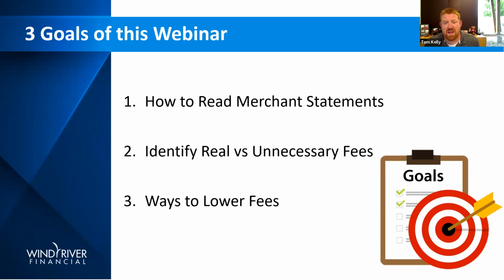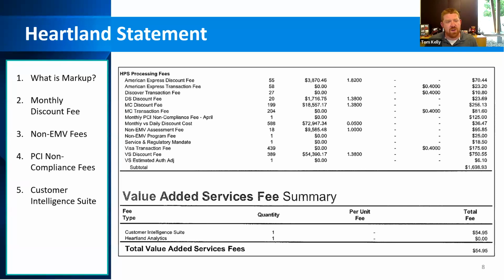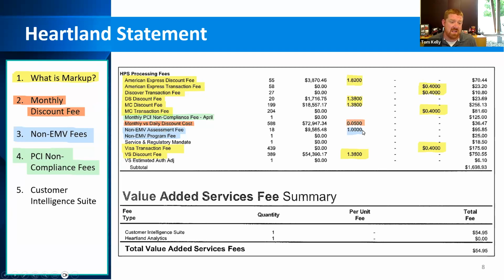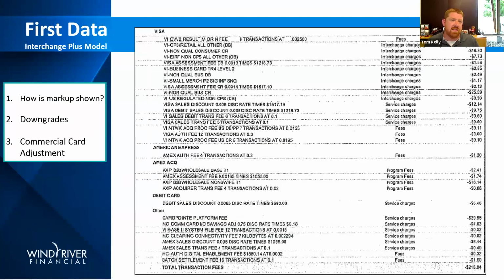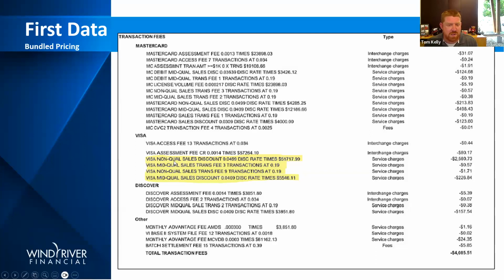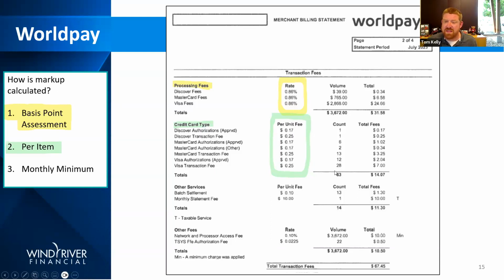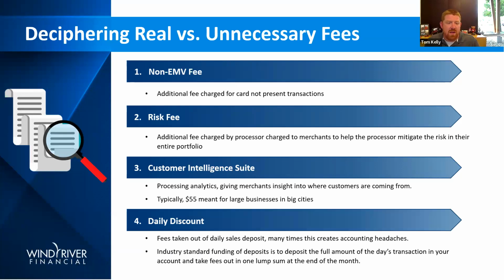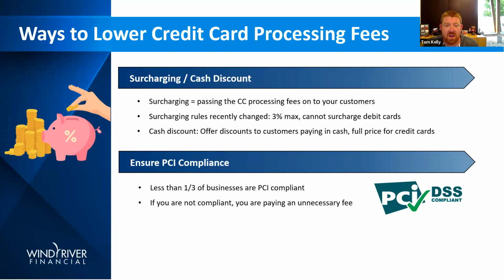Decoding Merchant Services Statements and Payment Processing Fees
Anyone who has ever tried to decipher all the abbreviations and codes that appear on a monthly merchant services statement has probably ended up with a massive headache. Well, you can put away the Advil bottle because we are cracking the credit card processing code.

Wisconsin Independent Businesses (WIB) and Wind River Financial are co-hosting a webinar. In this session, you will learn:

1. How to read your merchant services statement.
2. How to identify which fees are legitimate and which are unnecessary.
3. Ways you can lower your credit card processing fees.

If your business accepts credit cards, this is an event you don’t want to miss. Not sure you can make the webinar? Register anyway. We’ll send the session recording to all registrants.